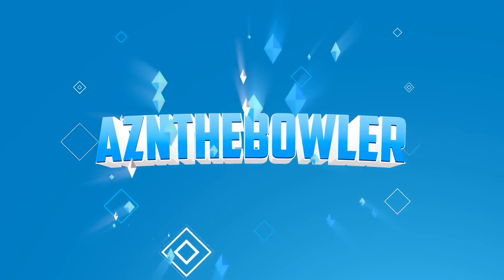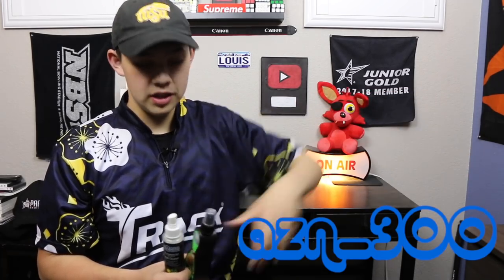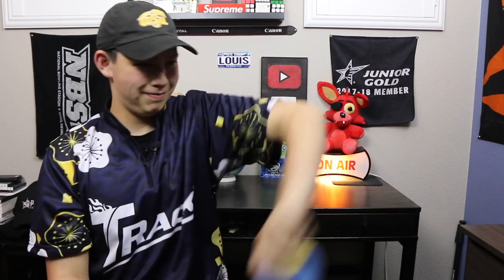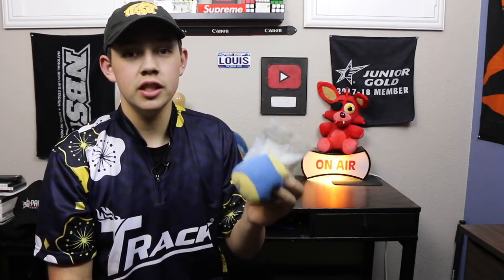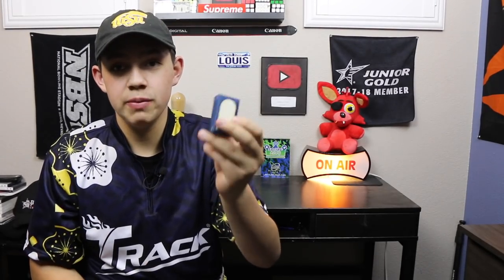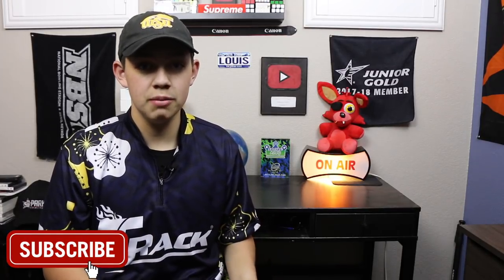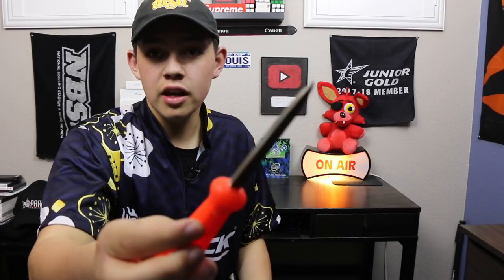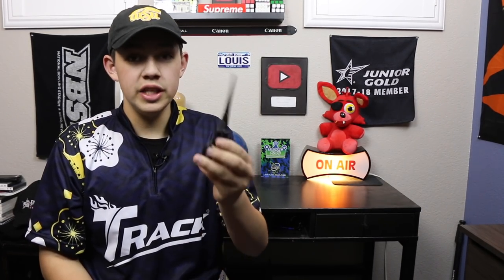Top 5 Best Stocking Stuffers For Bowlers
Here is a link to the Top 5 Stocking Stuffers:

5. Powerhouse Ball Cleaner

4. Master Puff Ball

3. Turbo Grips Fitting Tape Roll

2. Dexter Sliding pad S4

1. bowling Ball Tape Extracting Removal Tool & Bevel Knife

My Camera
My Other Camera
My Other Microphone
My Vlogging Tripod